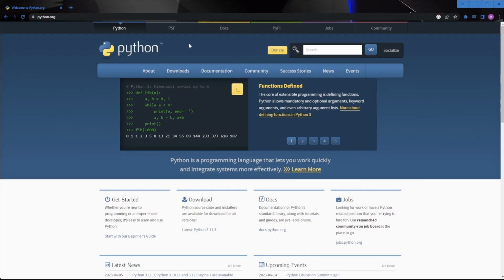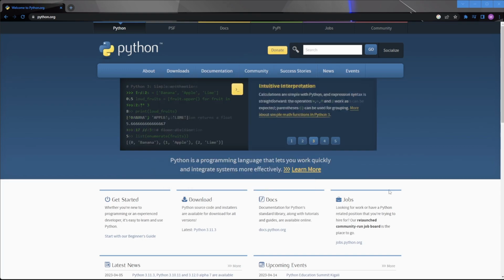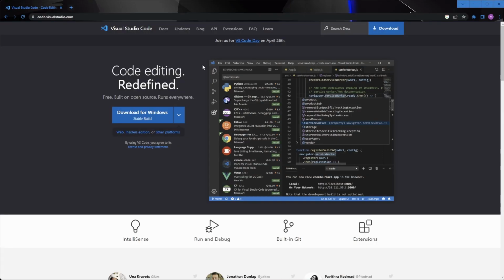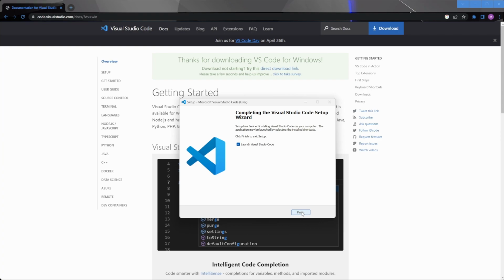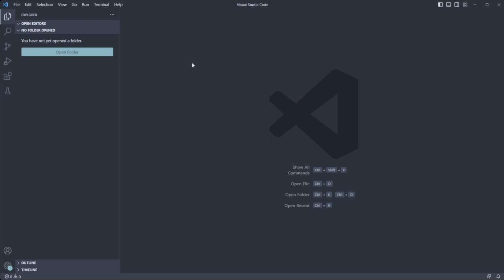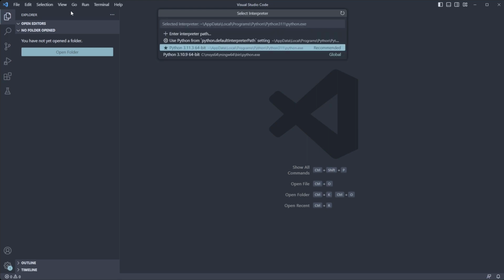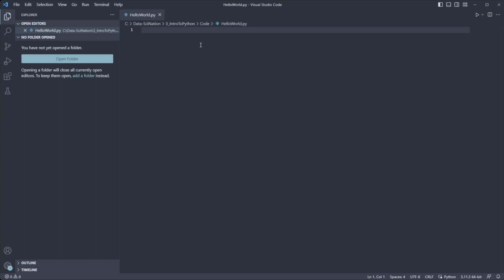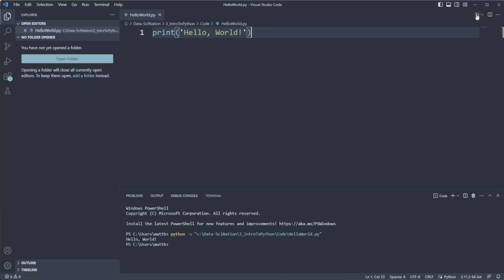You Need to Learn These 2 Tools for Data Science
In this quick video, learn how to install Python and Visual Studio Code (VS Code) and write your first Python program to help you work on your skills in data analytics and data science.

Timestamps:
0:00 Introduction
0:24 Install Python
1:20 Check Python Installation
1:55 Install VS Code
3:08 VS Code Setup
4:35 First Python Program